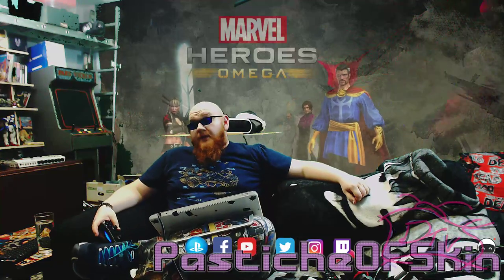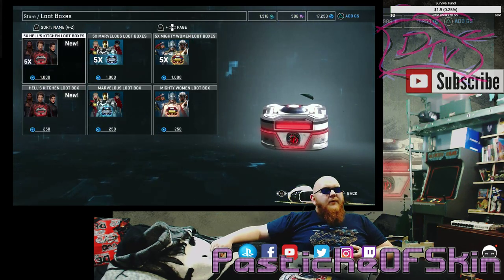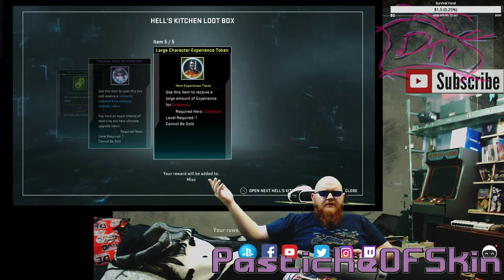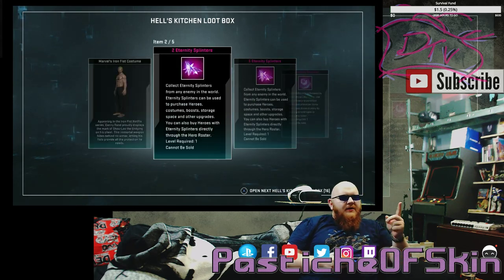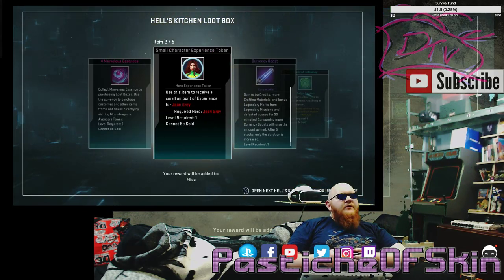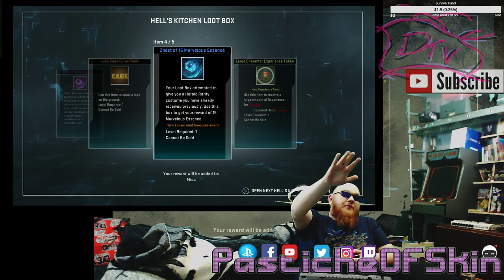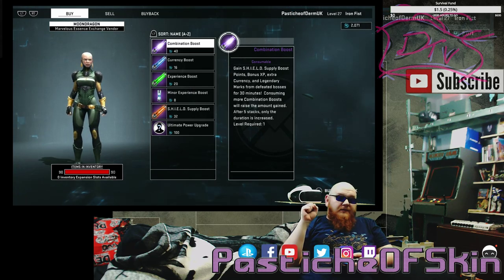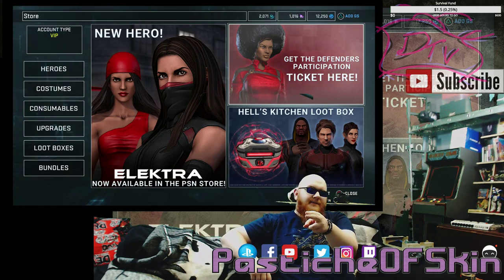Unboxed - Marvel Heroes Omega - 25x Hells Kitchen Loot boxes - Hell is the operative word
Unboxed - Marvel Heroes Omega - 25x Hells Kitchen Loot boxes - Hell is the operative word 20% Costume drop rate. 5 out of 25 4 of which were dupes for me

With the advent of the adpocalypse i need your help more than ever if you enjoyed these videos them please, please consider shareing your suport for small creators on youtube dropkick the Subscribe button browse my back catelog of videos. and please consider looking at the links below to help me make more stuff